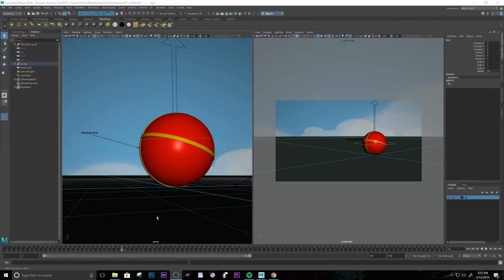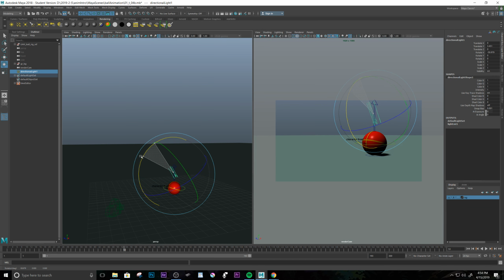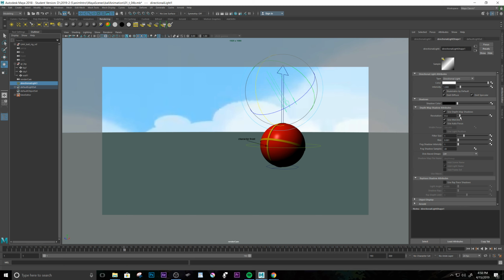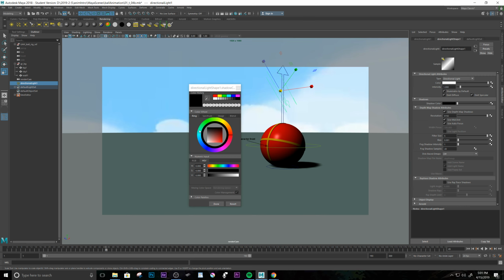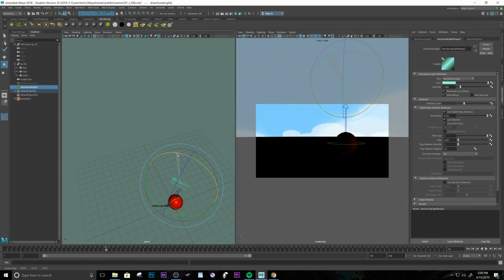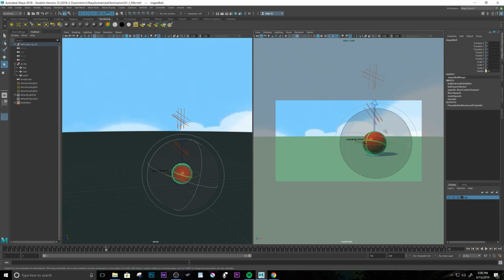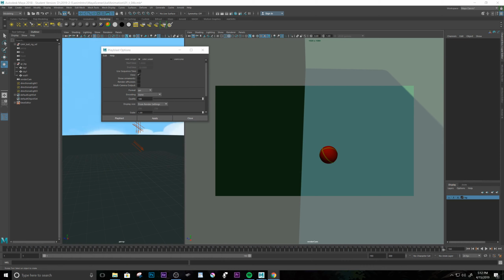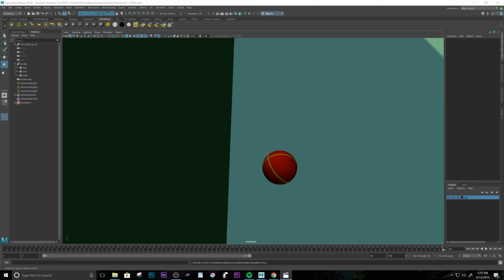Play blast from Maya